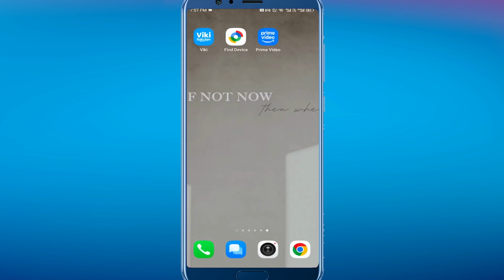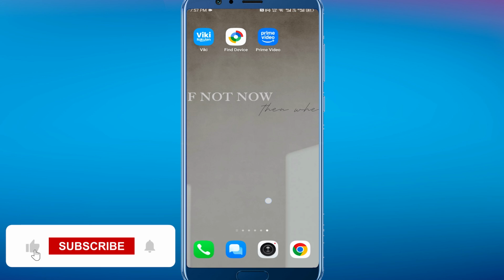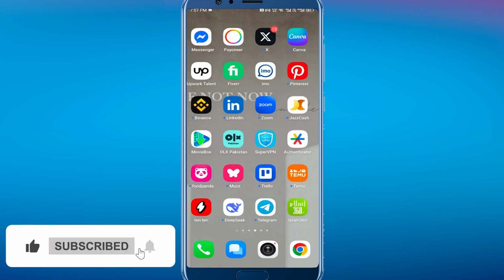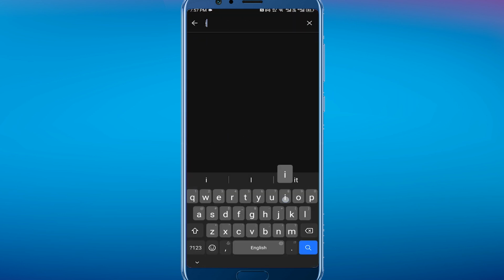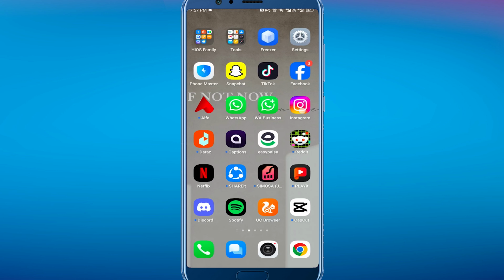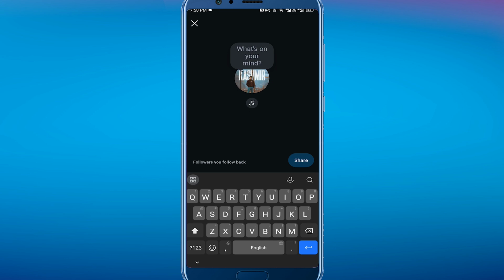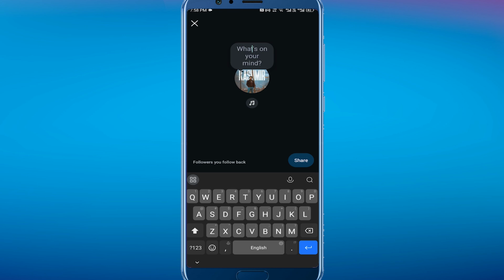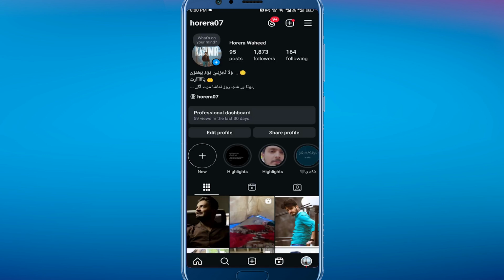How to Share Instagram Notes With Floating Heart Effects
In today's video i'm going to show you how to share instagram notes with floating heart effects, easy and simple tutorial to follow.